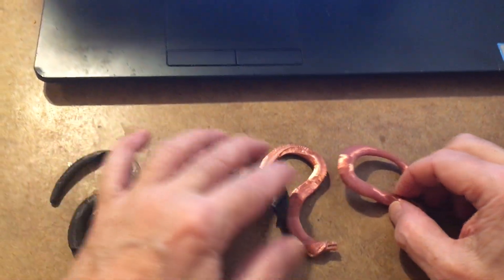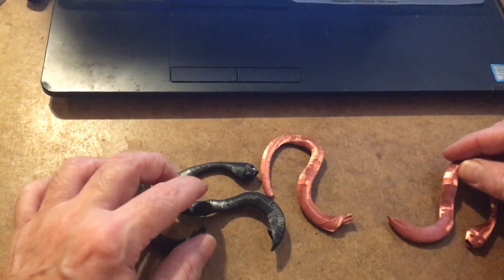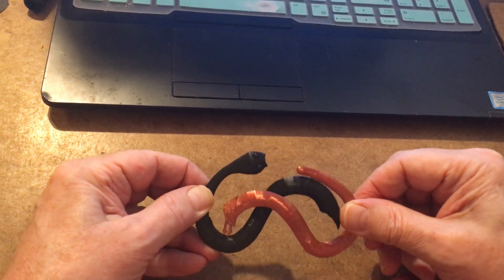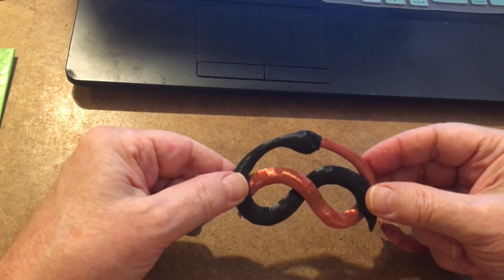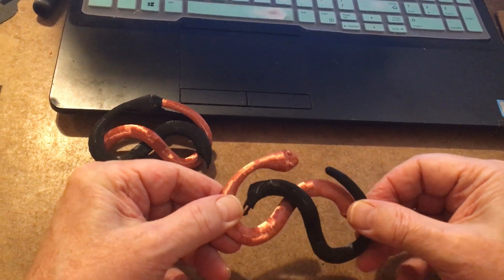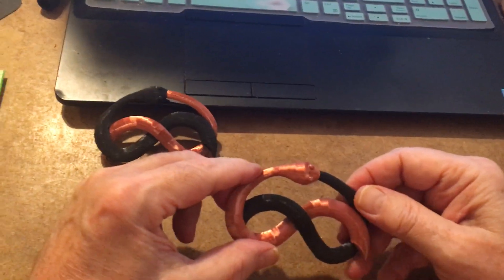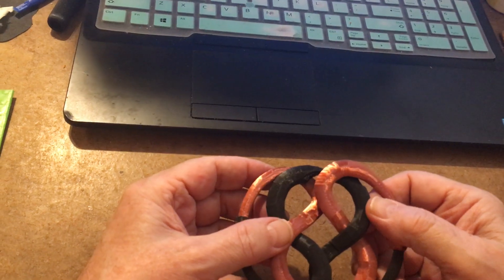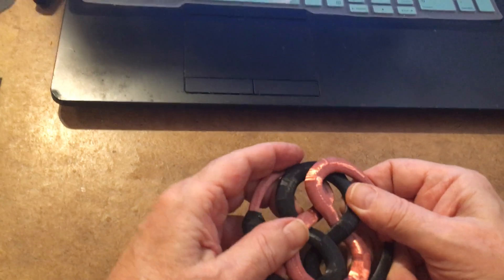Auryn Puzzle 3D print assembly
Here is the visual instruction for assembling the 3D Auryn puzzle I created and posted on Tinkercad and Thingiverse.